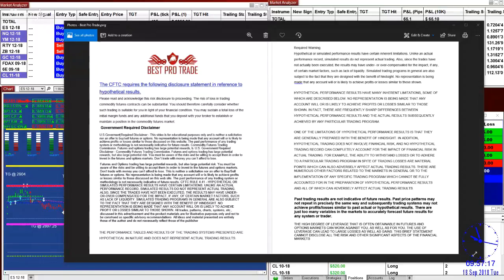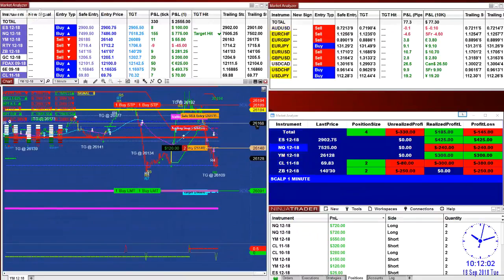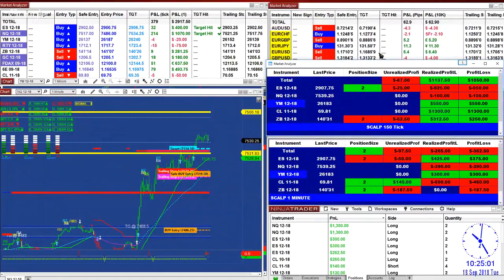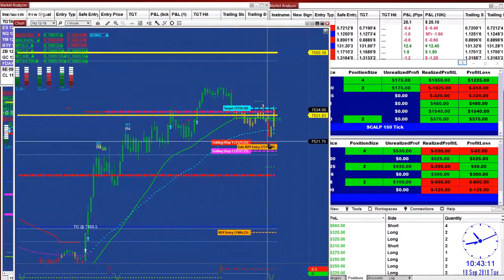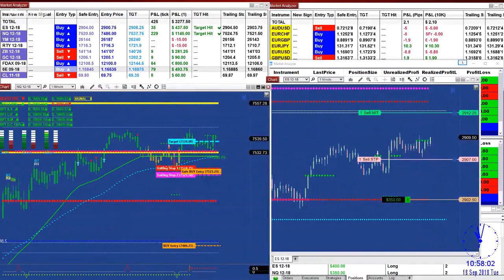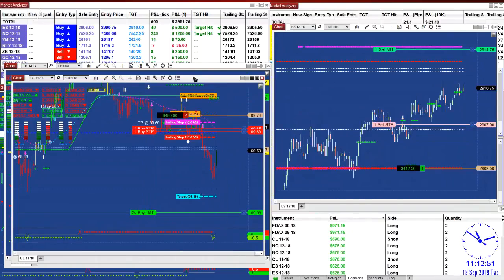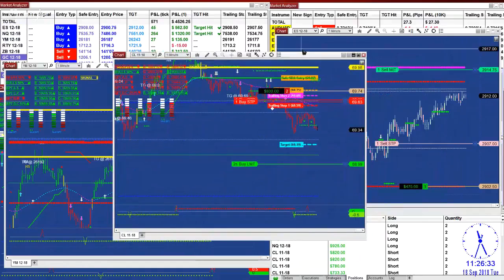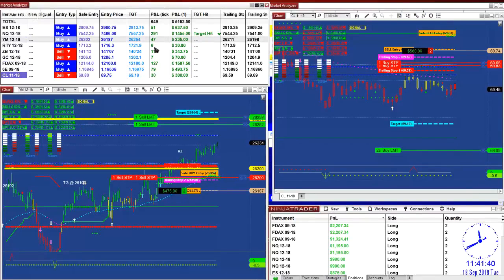Automatic Trading E-mini NASDAQ 100 Futures

Automated_Trading_System, Automated Algorithmic, Automated Day Trading Software Reviews

automated trading systems today's markets Algorithmic Automated Trading ninjatrader  Strategy Daytrading